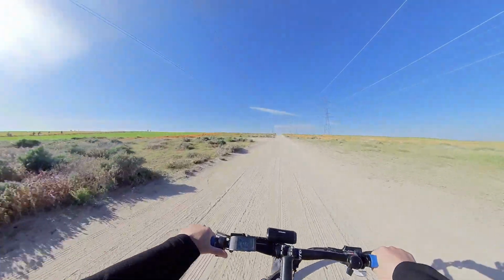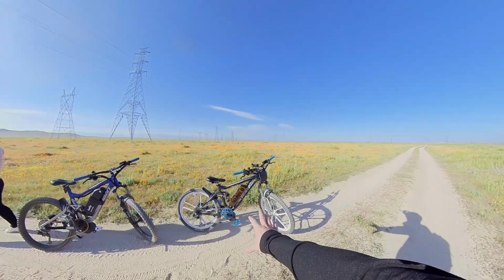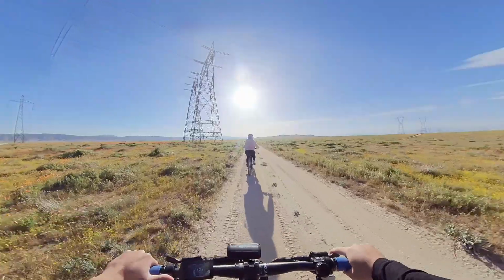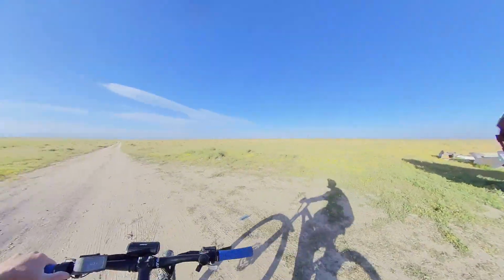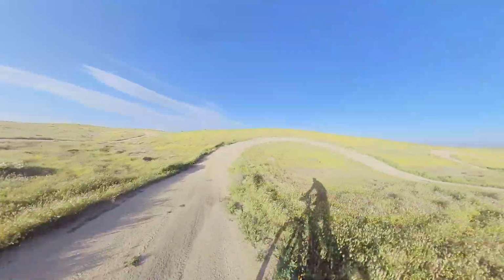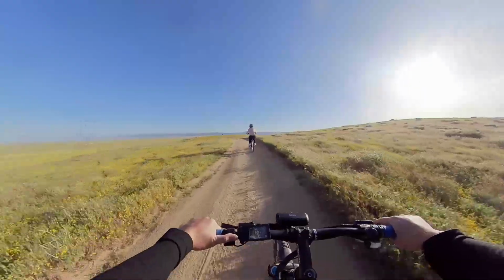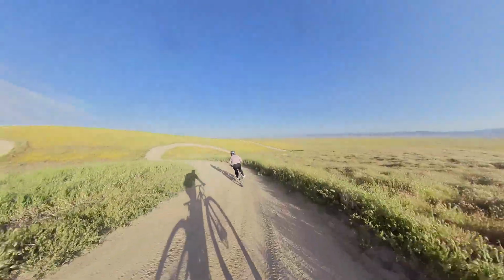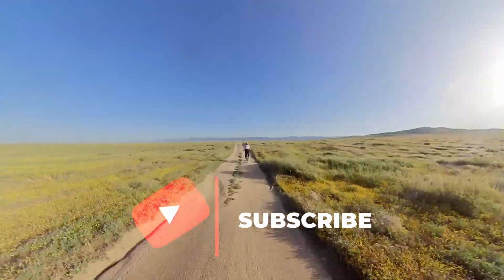Antelope Valley ebike adventure ride Spring poppy fields bucket list EMTB Luna cycle Bafang BBS02